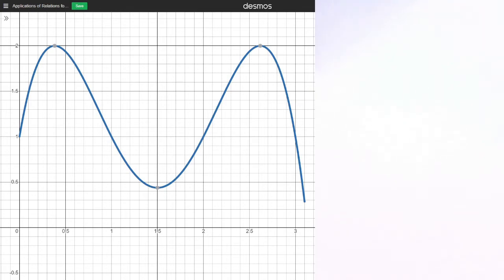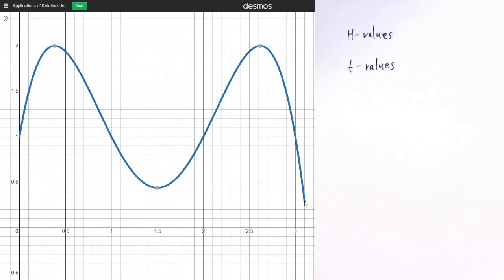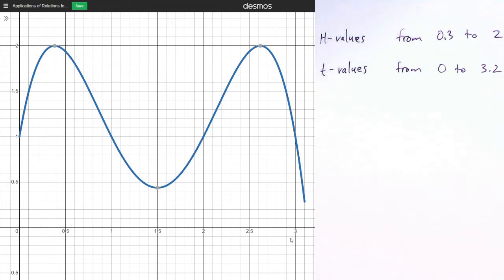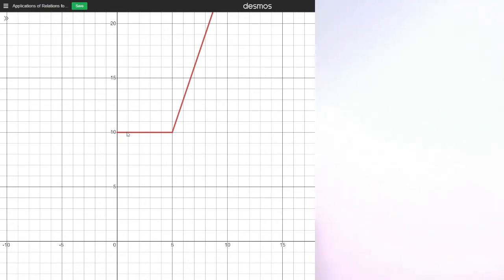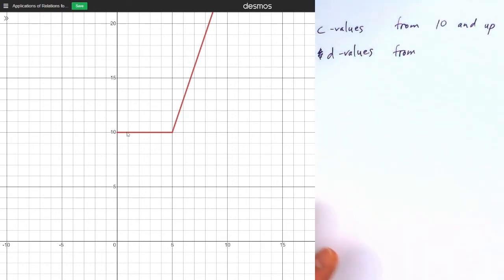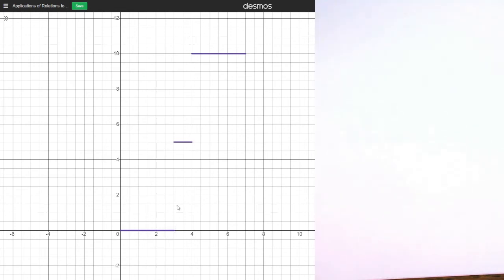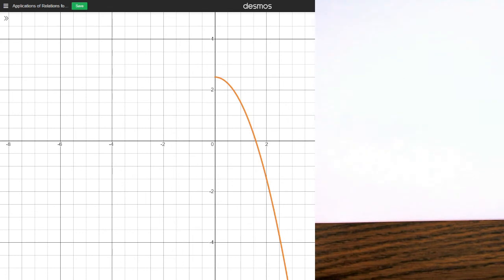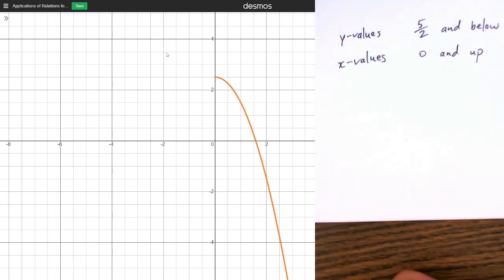Domain and Range Part 1